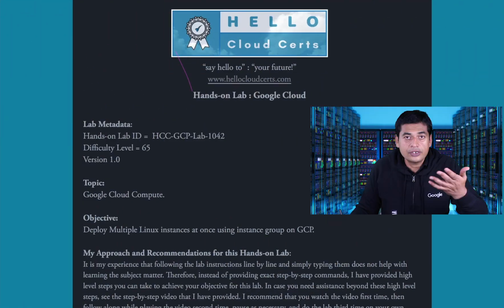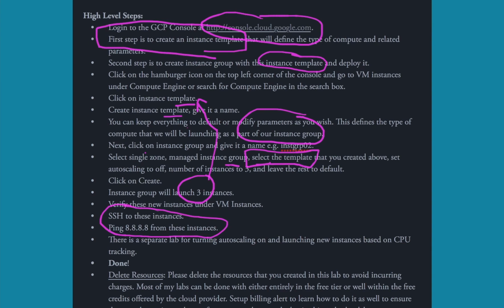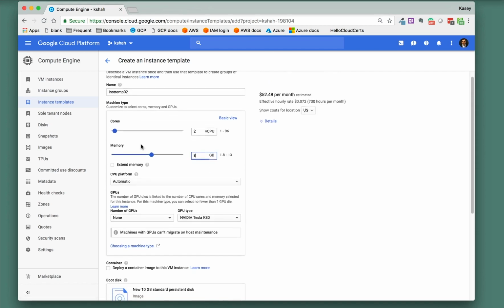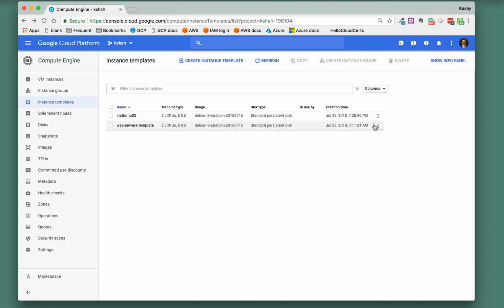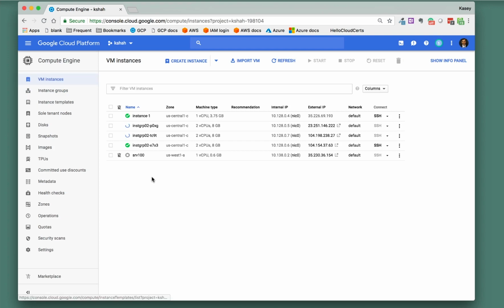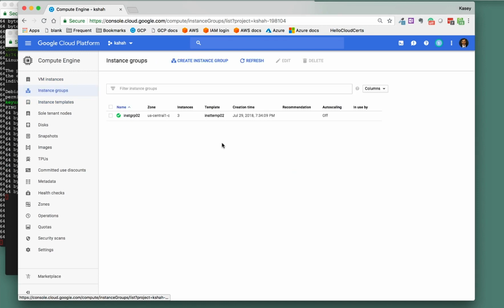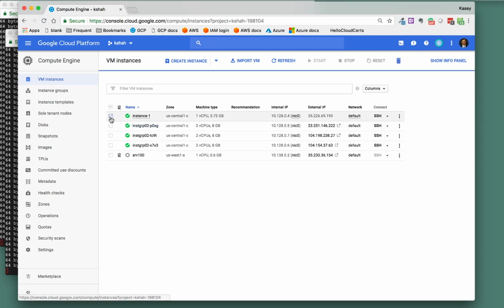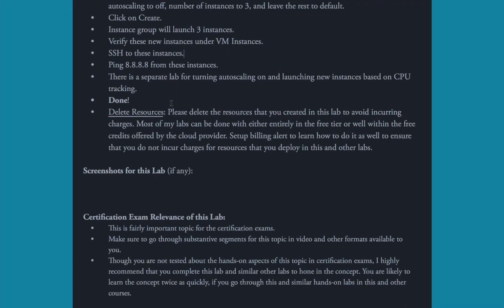Deploy Multiple Linux instances at once using instance group on GCP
See my very popular training courses with this and many other certification exam preparation material:

Google Certified Engineer Associate Practice Exam Q&A based Training PE-102

Google Cloud Getting Started Practical Scenario based Training PS-102

AWS Certified Cloud Practitioner Practice Exam Q&A based Training PE-104

IP Subnetting in under 15 seconds without the Calculator